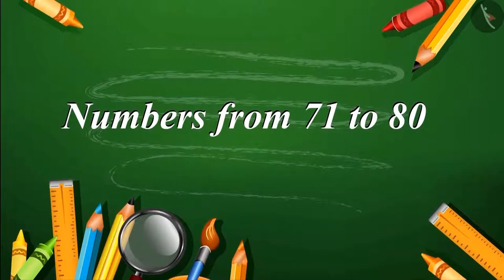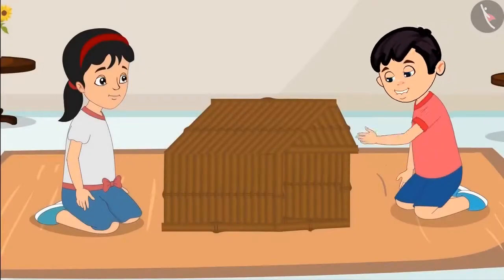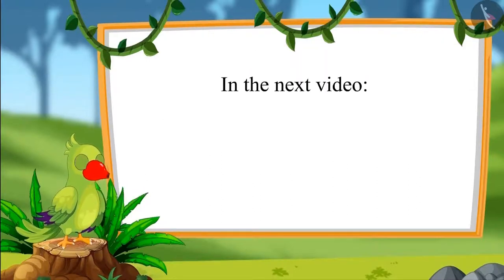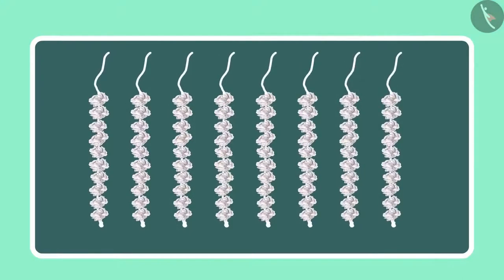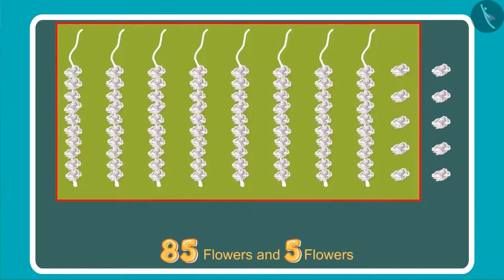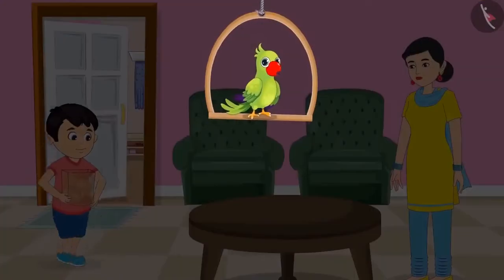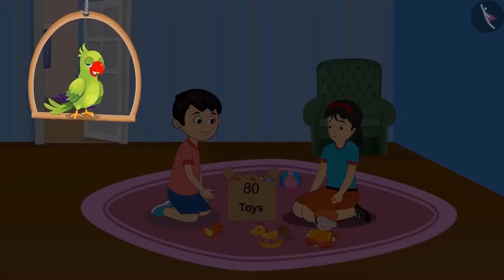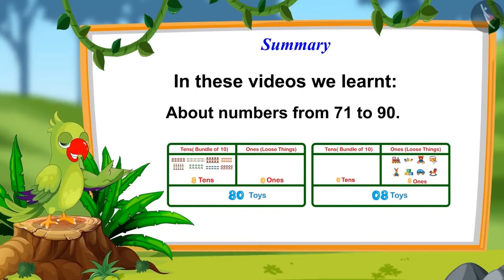Numbers from 71-90 | Counting for Kids | Class 1 Maths | cbse ncert